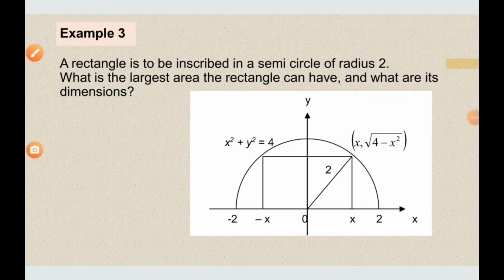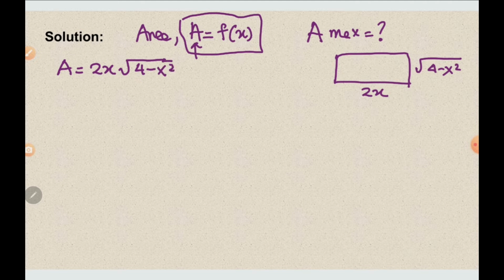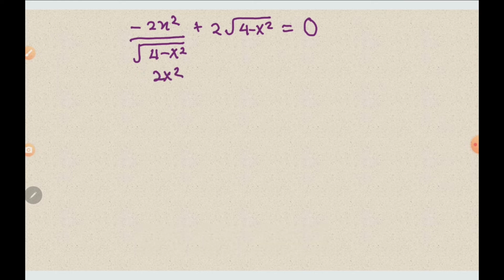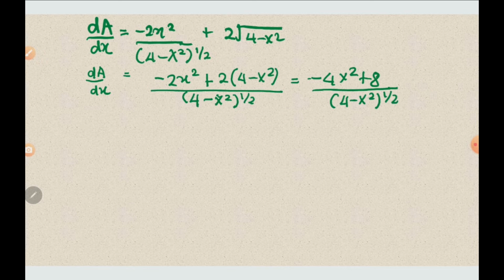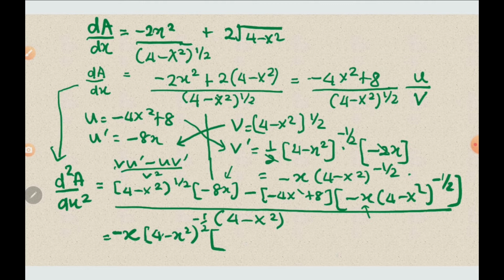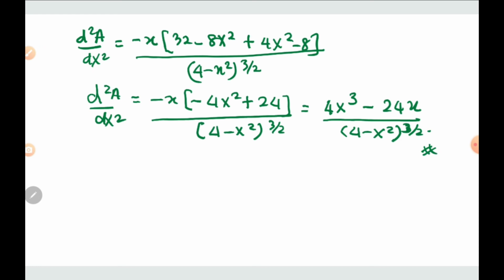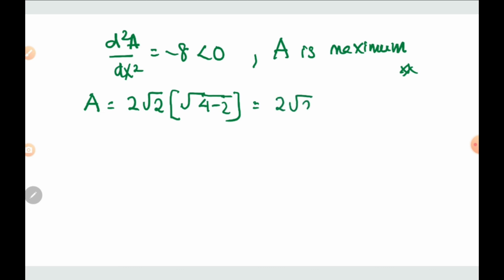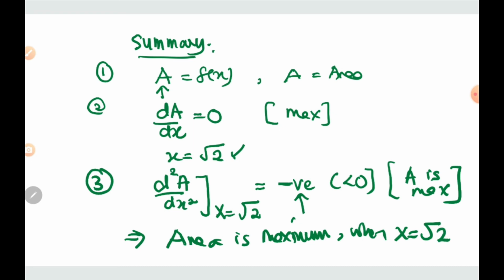TOPIC 10 : L2 (3/4)